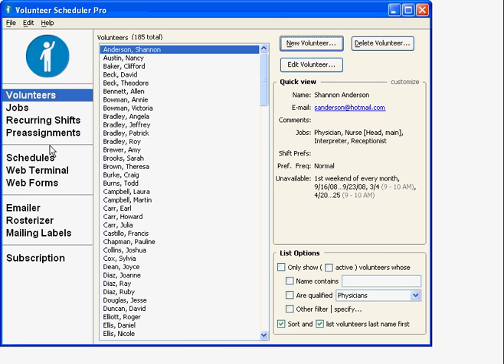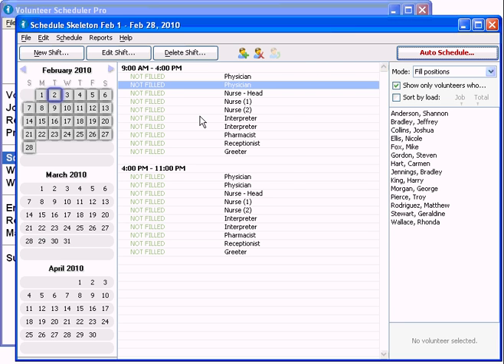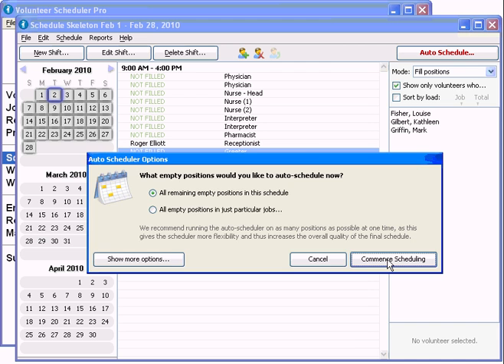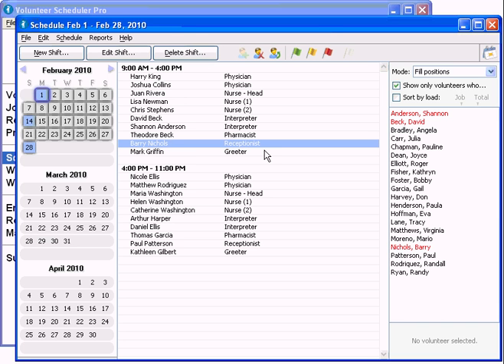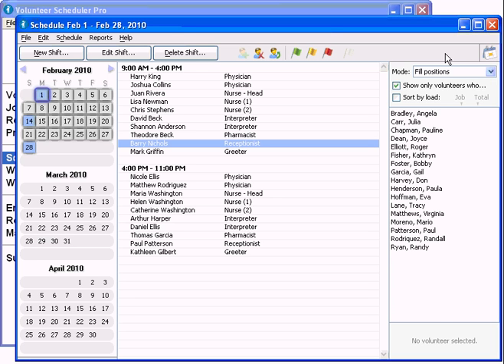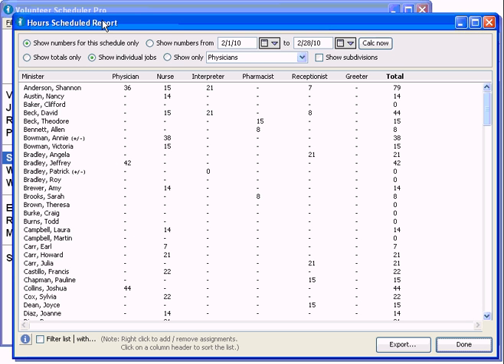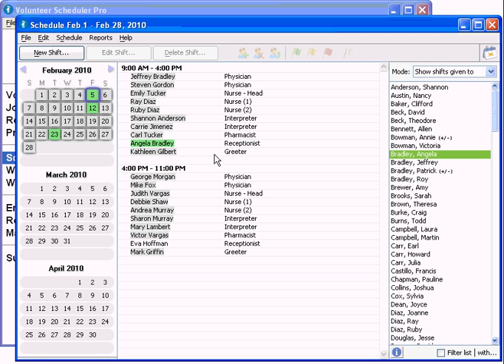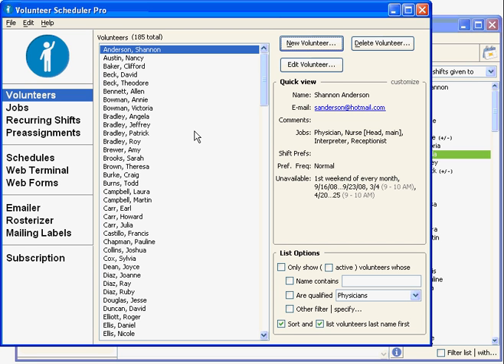Volunteer Scheduler Pro - 2. Schedule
Click on the link to view a larger and better quality version of this demo on our website!

This second chapter in the demo series shows how the scheduling process works, and how VSP automatically honors volunteers' preferences and availability when producing a schedule. Using VSP's auto-scheduler you'll ensure that people are scheduled fairly at times that work well for them while minimizing the tedious work involved in scheduling.